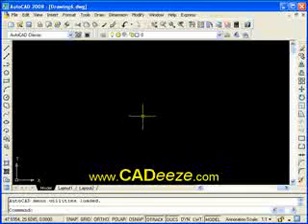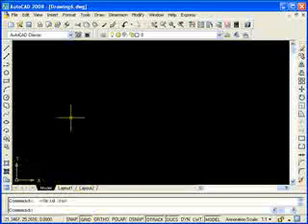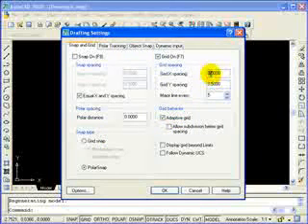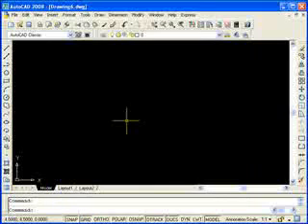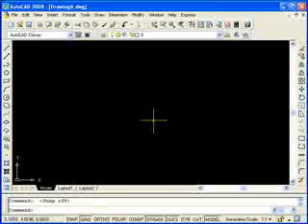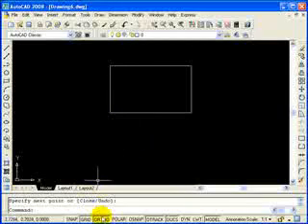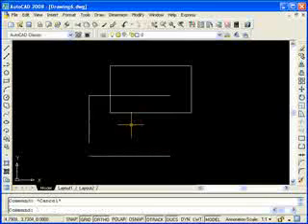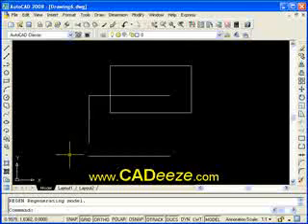Hafi M B DIN AutoCAD 2008 Tutorial 0 9